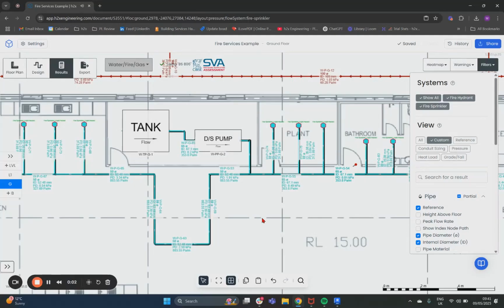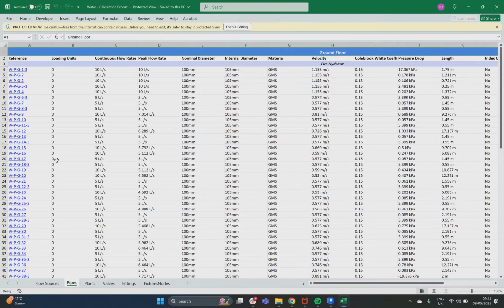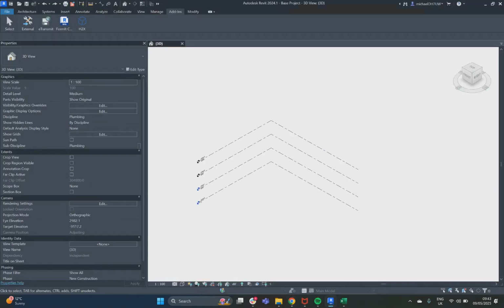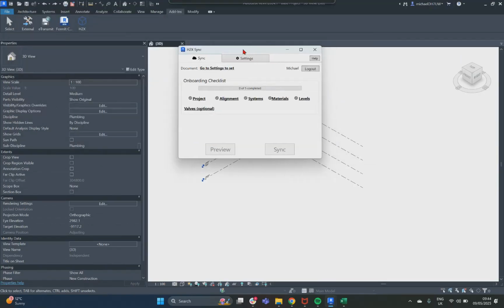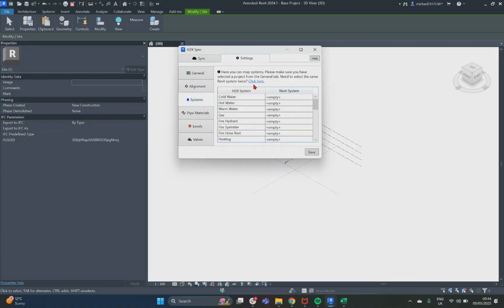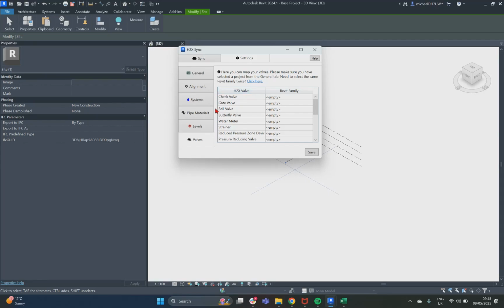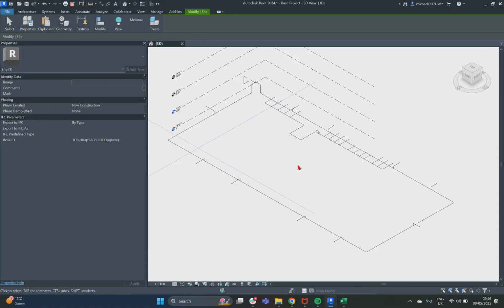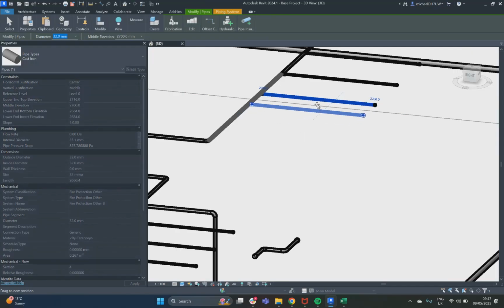How to Export Fire Services Designs from h2x to Revit